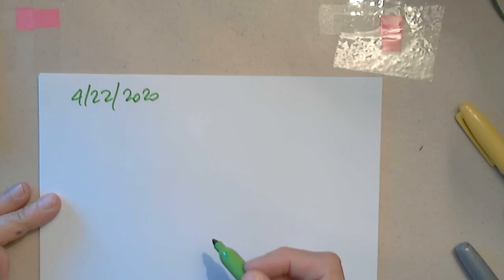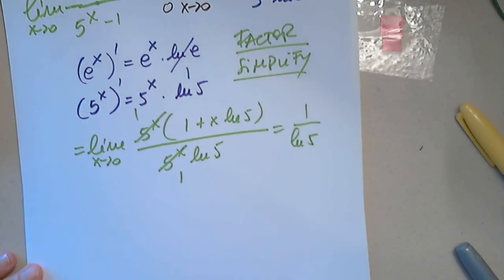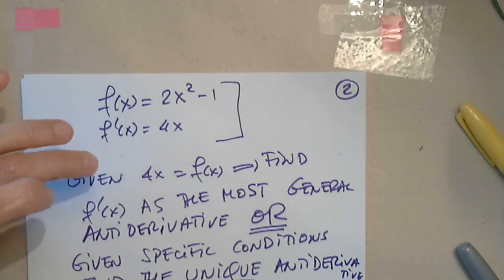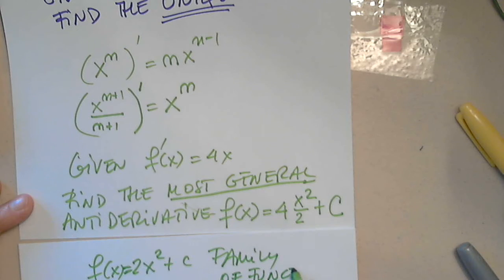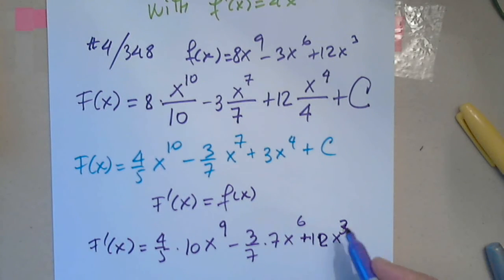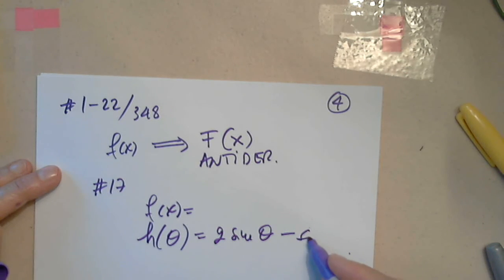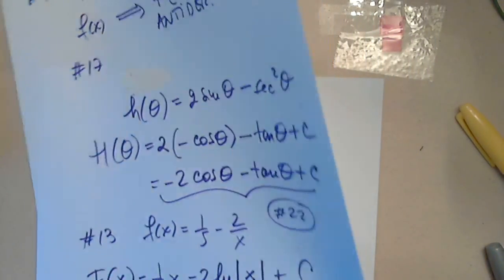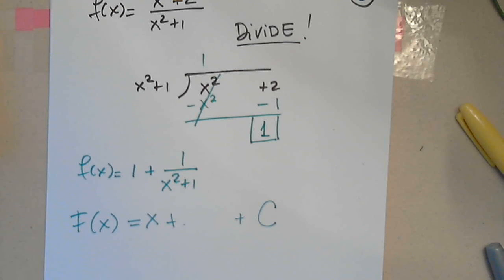MAT 191 550 SECTIONS 4.9 - 5.1 PART 1 APRIL 22